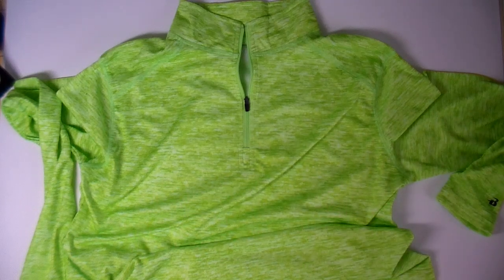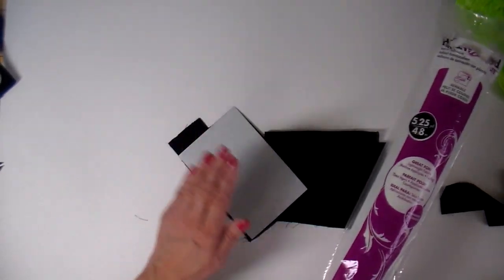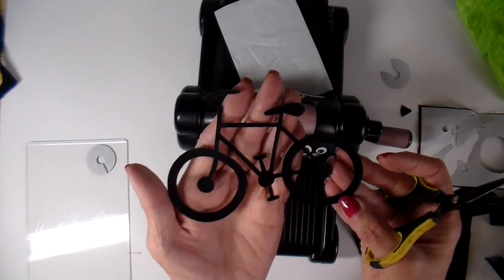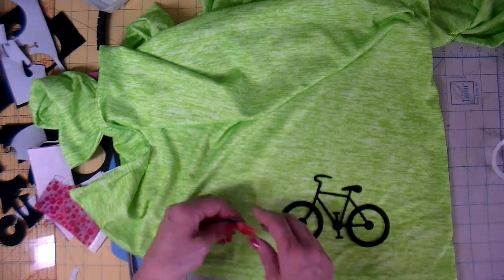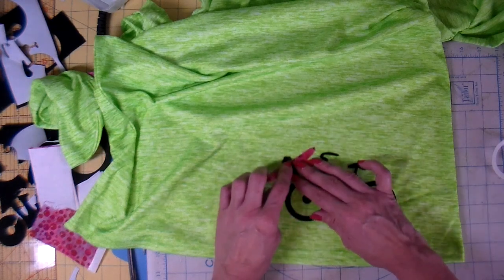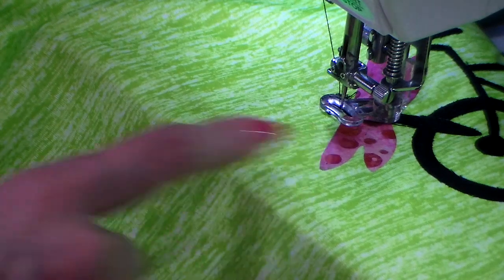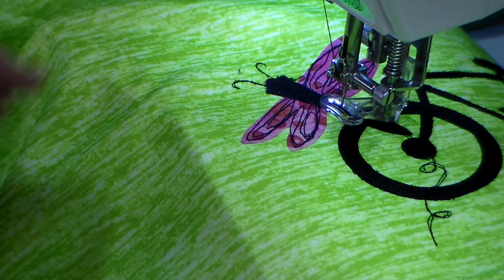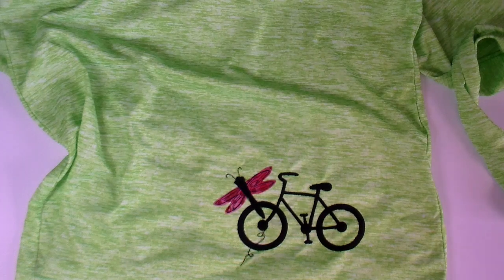Free-Motion Appliqué Tutorial-Cutting Fabric with a Sizzix BigShot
This is quick sewing tutorial on free-motion appliqué.  I use the Bike die-cut from Sizzix and show how I cut fabric with the BigShot.  Enjoy!

Etsy Shop